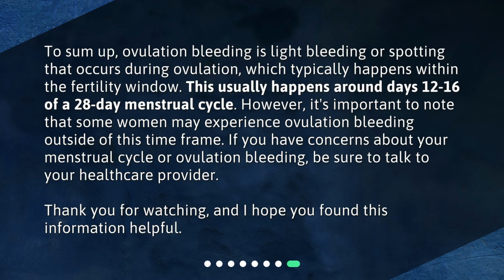When does ovulation bleeding occur during the fertility window?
When Does Ovulation Bleeding Occur During the Fertility Window? • Learn about ovulation bleeding and the fertility window in this informative video! Find out when ovulation occurs, what causes ovulation bleeding, and how it differs from menstrual bleeding. Discover when ovulation bleeding usually happens within the six-day fertility window and gain a better understanding of your menstrual cycle.

00:00 • When does ovulation bleeding occur during the fertility window?
00:11 • What is Ovulation Bleeding?
00:27 • What is the Fertility Window?
00:43 • When Does Ovulation Occur?
01:02 • When Does Ovulation Bleeding Occur?
01:27 • What Causes Ovulation Bleeding?
01:44 • How is Ovulation Bleeding Different from Menstrual Bleeding?